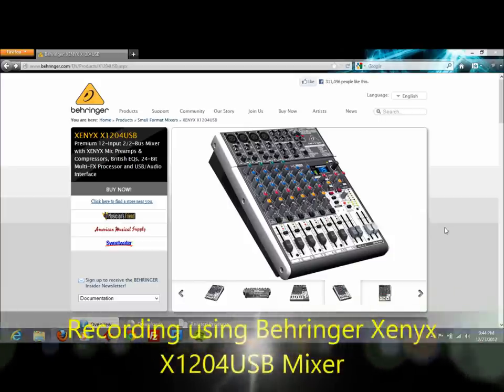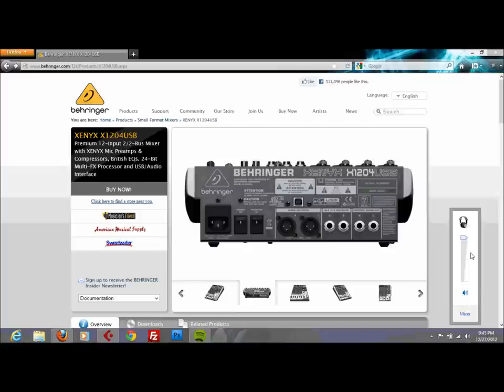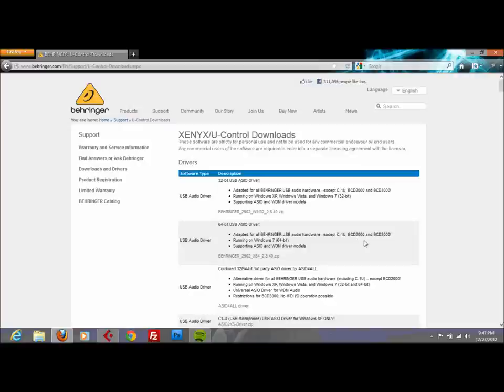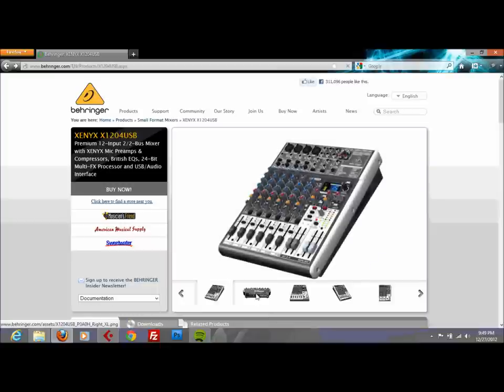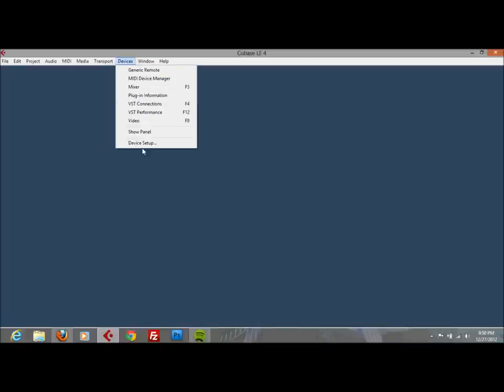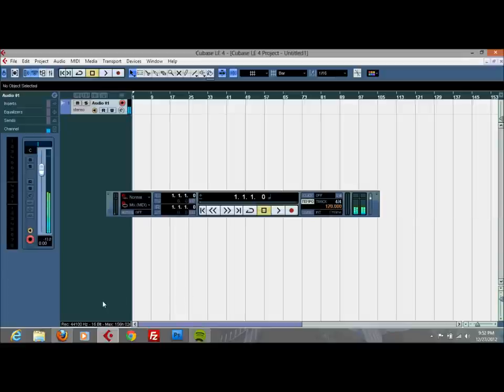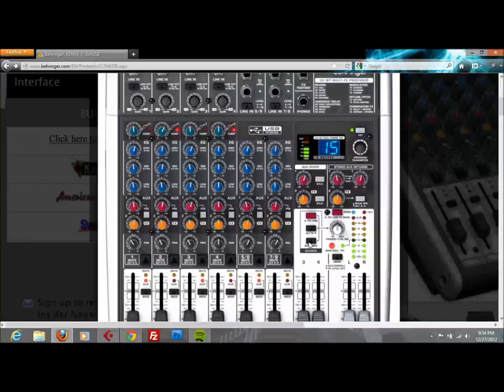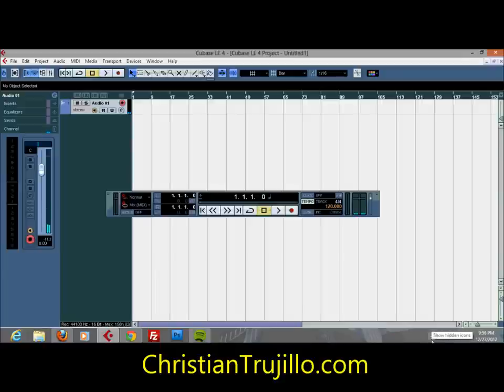Recording using Behringer Xenyx X1204USB on Cubase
Tips, hints and helpful information recording on computer using Behringer Xenyx X1204USB in cubase. How to decrease latency and get a better result when recording.
Helpful information if you cannot hear click / metronome while recording on cubase using Behringer X1204USB mixer

How to use and configure the effects on the mixer.

Checkout my songs and let me know what you think. I will be adding the rest of the instruments later right now they are all in acoustic version: